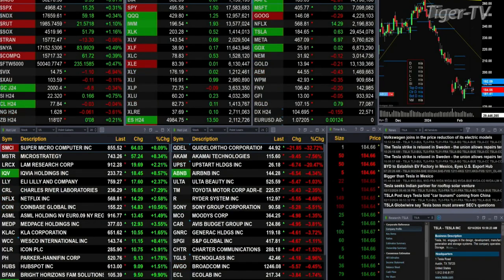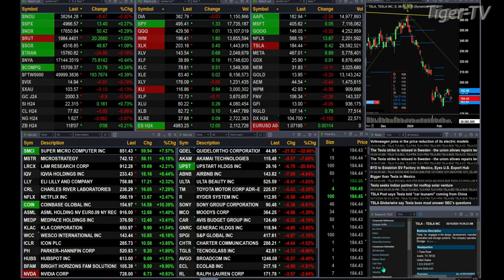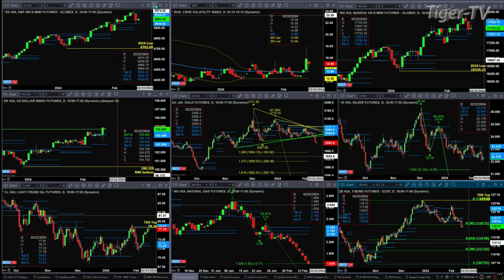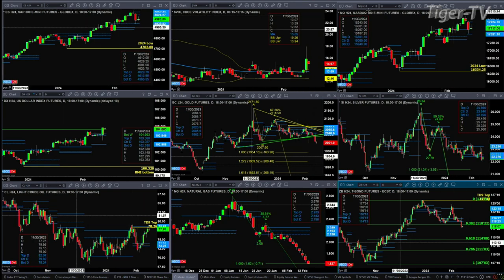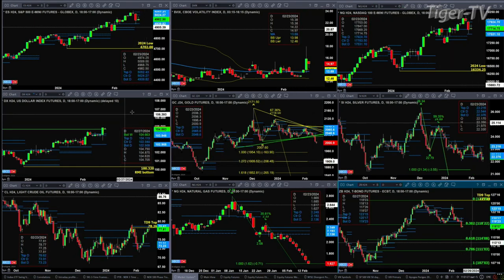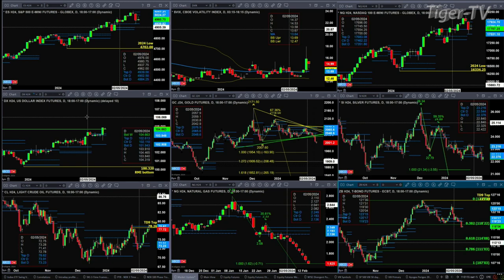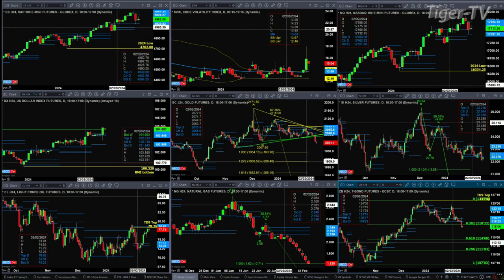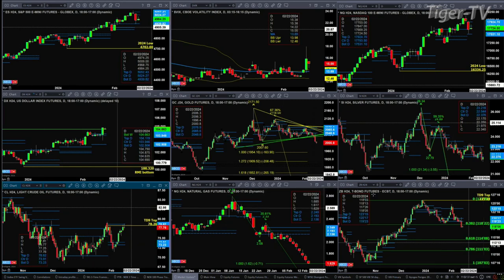February 14th 11AM ET Market Update on TFNN - 2024